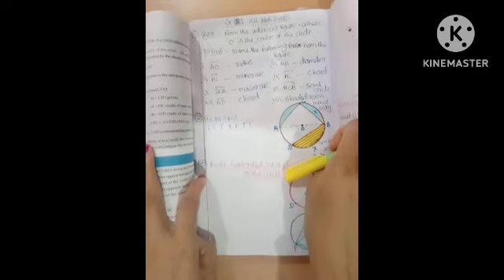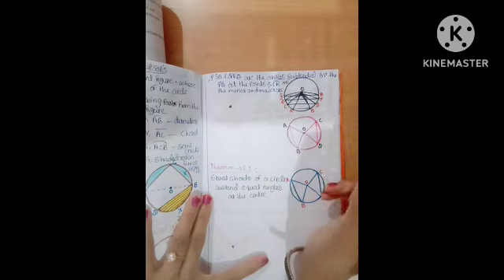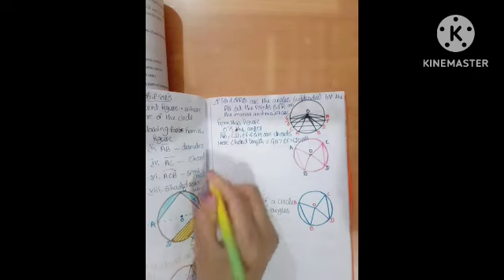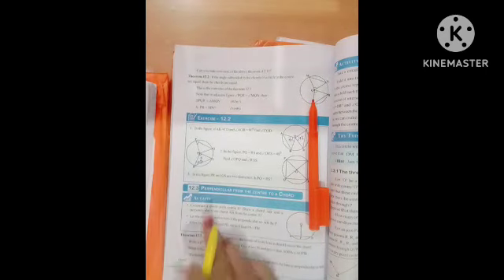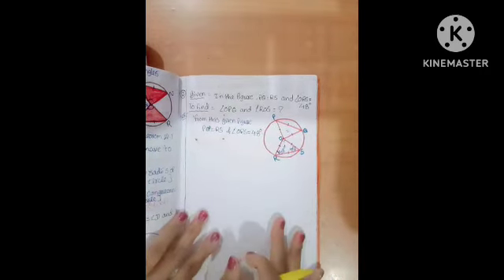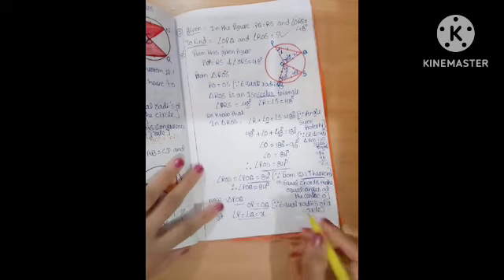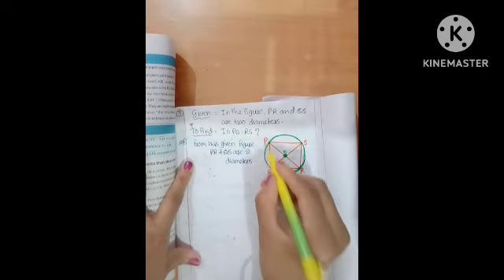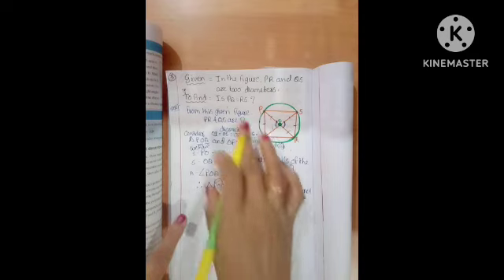9th Class Maths Ch-12 Circles, Topic: 12.2& Ex12.2 All Prob &Sol's.@Ammaclasses12476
In this video I explain Ch-12 Circles. Topic:12.2&12.2All Prob &Sol's...
I hope this video is helpful for 9th class students and others.
By
M.Sc,B.Ed